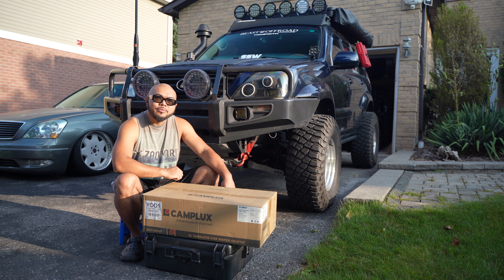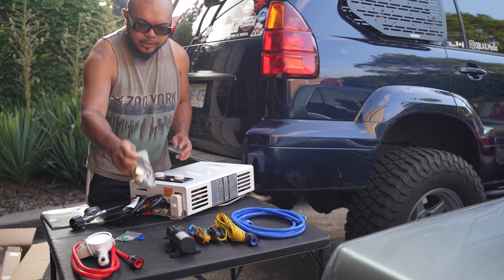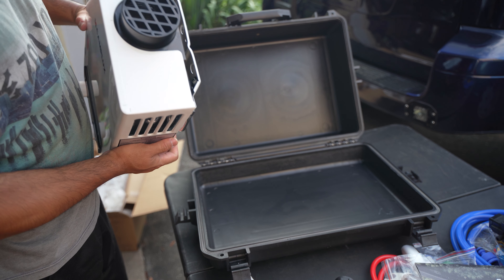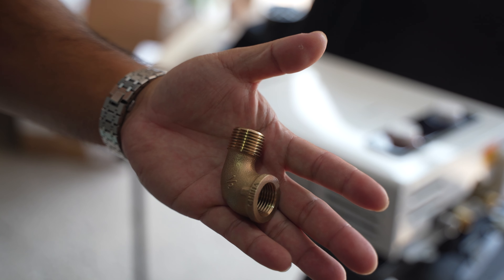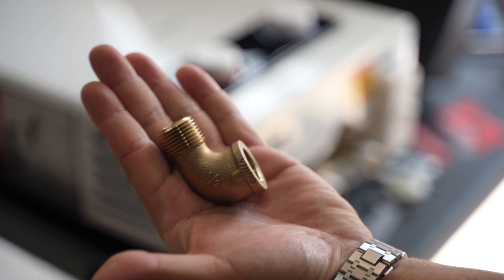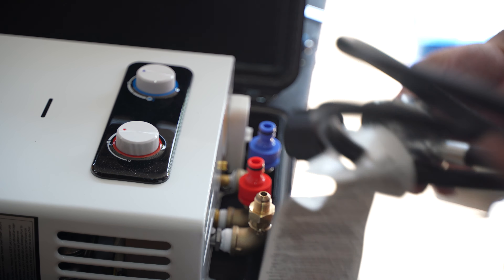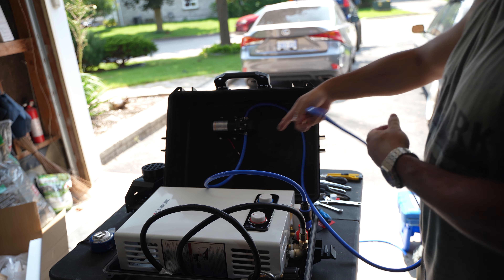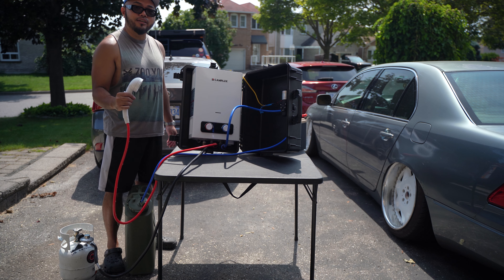You Can Have a Hot Shower at Camp! Camplux Portable Water Heater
In this video, we are going to check this portable water heater from Camplux. This is the Camplux Pro 6L 1.58 GPM Portable Hot Water Shower With 1.2 GPM Pump model.
We are also going to install it in a hard case so it makes it even more portable and can be easily mounted. Overall, the product is very straight forward and works as it should!